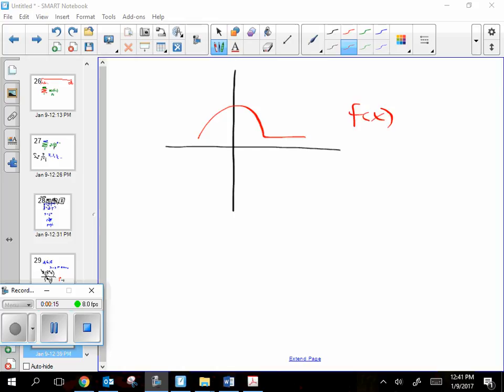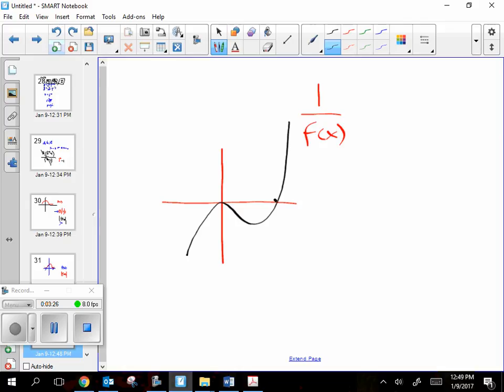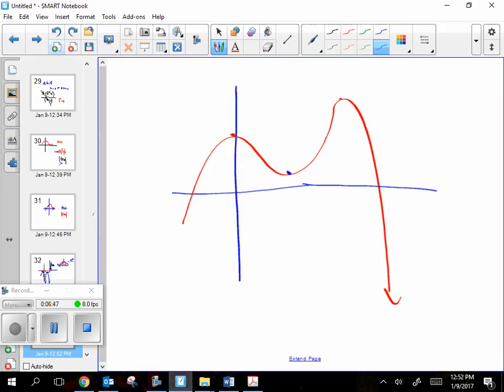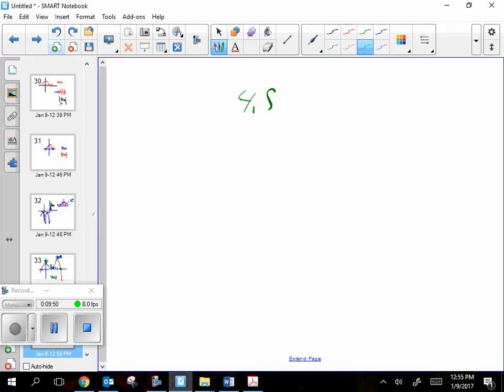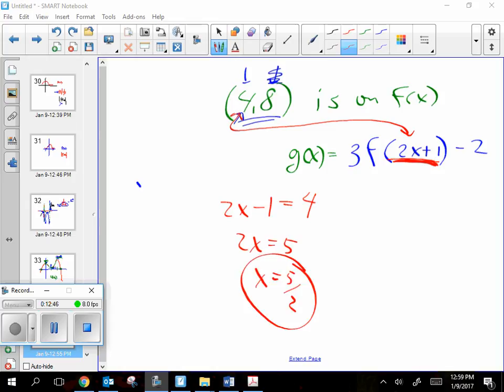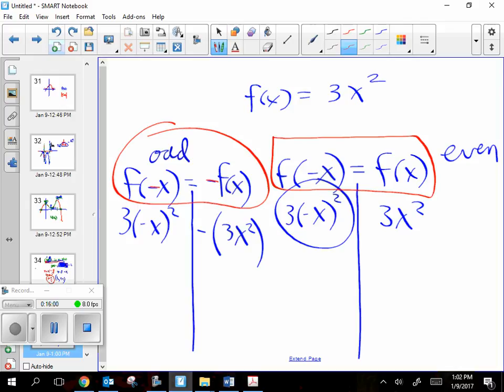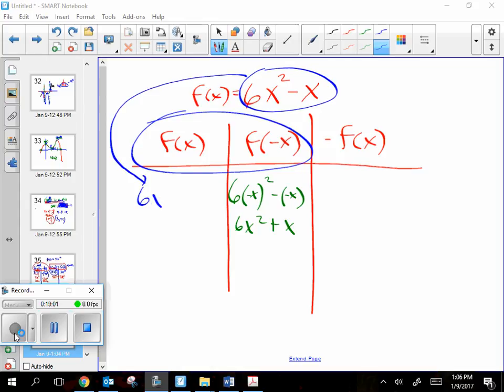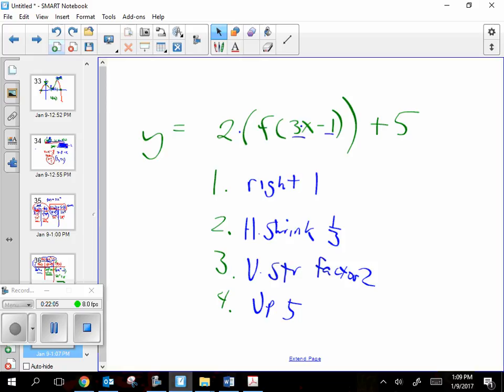January09 HPC Ch 4 Sem 1 Review with abs valuing and recip of functions min maxes and moving points